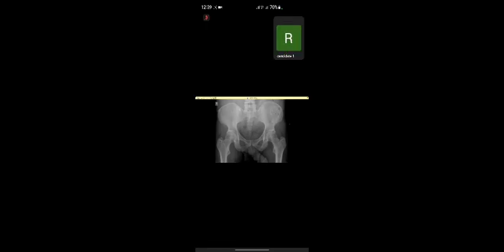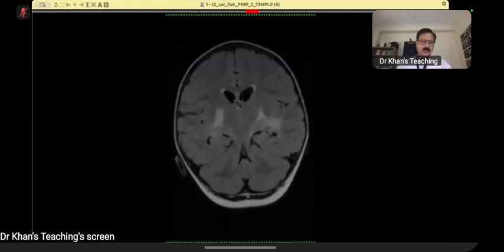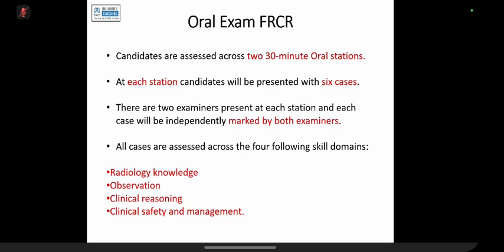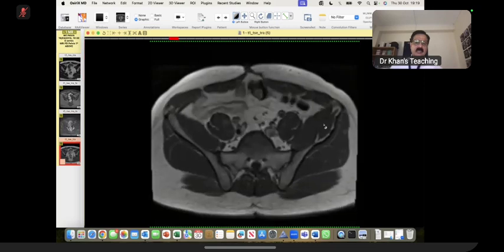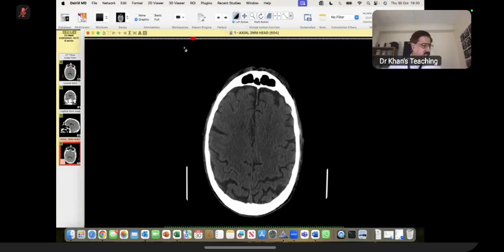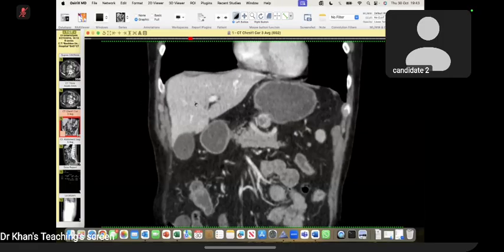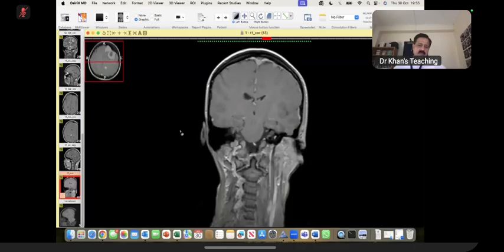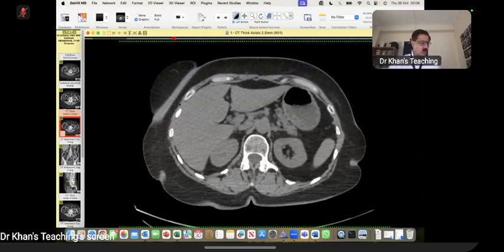FRCR Practice Viva